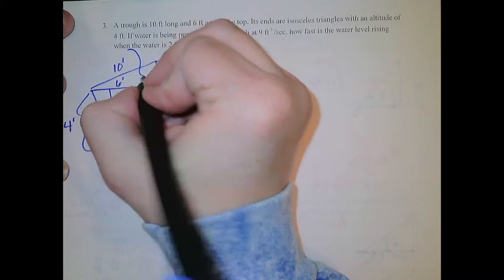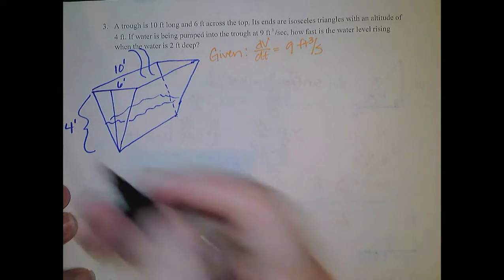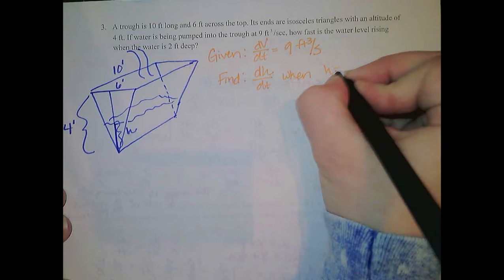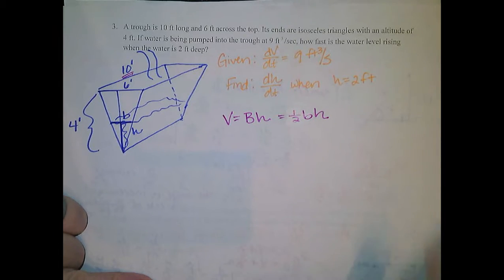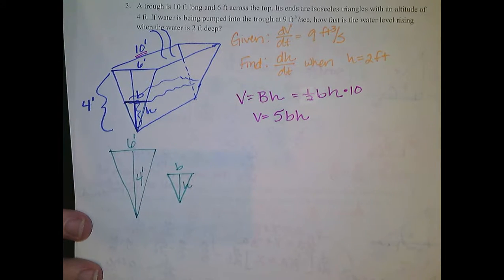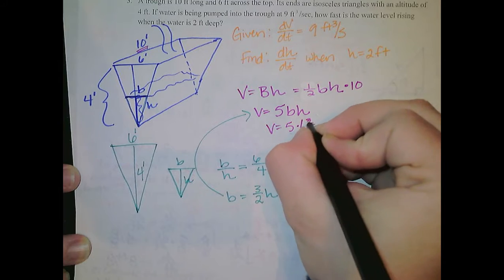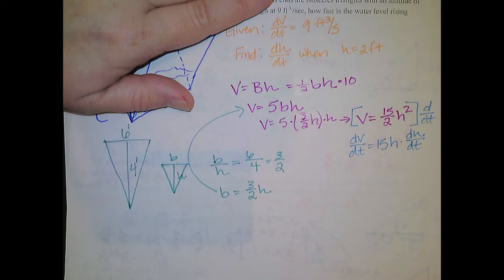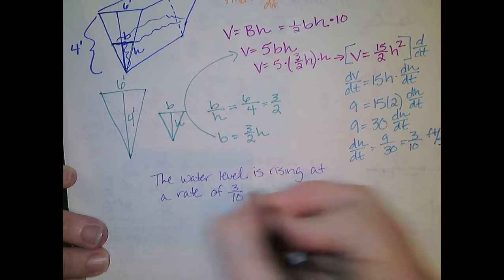Related Rates Day 2 - Part 3